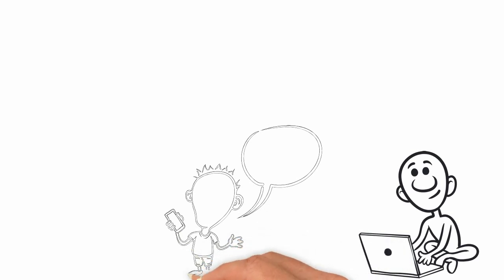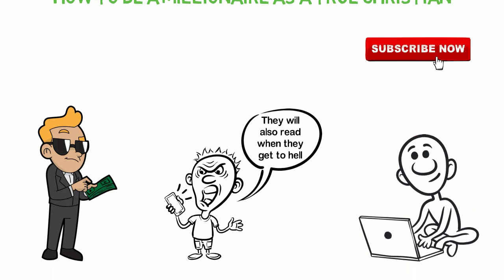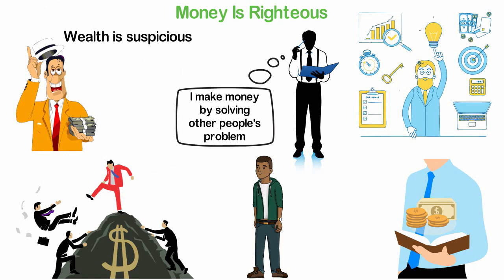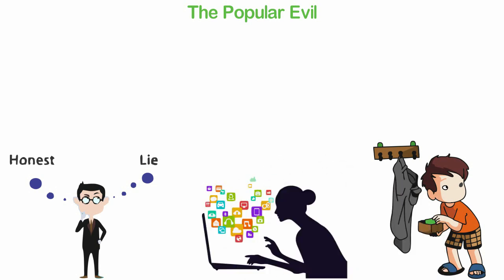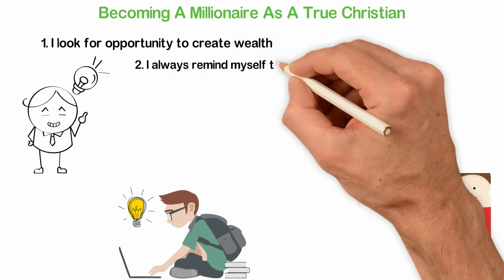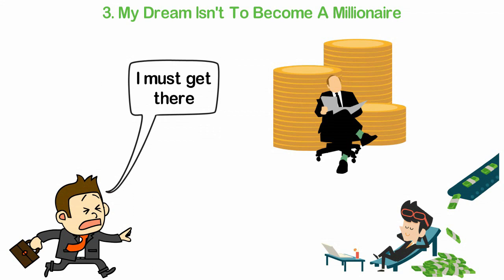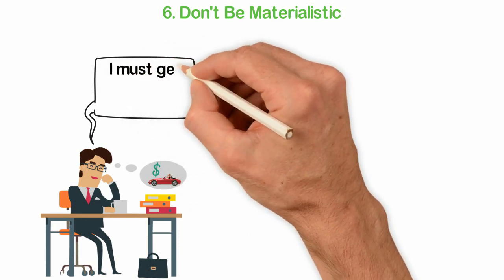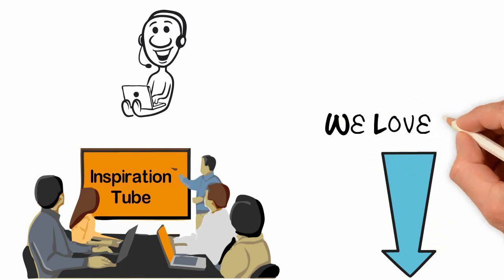How To Be A Millionaire (True) Christian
whenever we publish a video on this channel, it’s expected that there will be a few negative comments.
Some disagree with some things in the video while some even think that the whole video is stupid. One
other types of comment are comments instigating that the rich are going to hellfire.
Like about two days ago, a man commented on our video which was titled, “The 5 types of books every
rich person reads”. His comment reads something like, “They will also read when they get to hell”.
Hahahahahaha.
Now, does that means that it’s a sin to be wealthy or that you can’t be rich and still be a follower of
Christ?
In this video, I’m going to be sharing with you how to be a millionaire as a true Christian. If you’re new